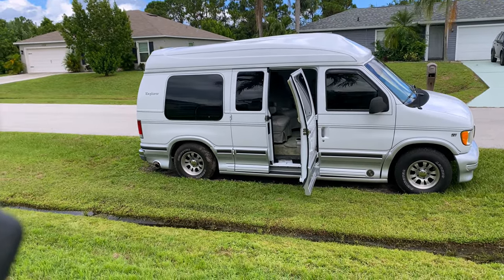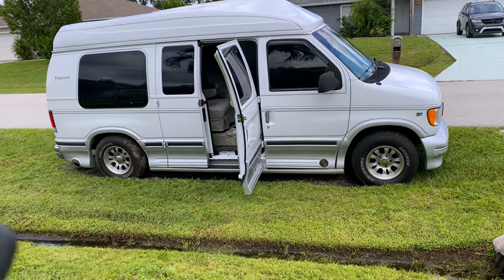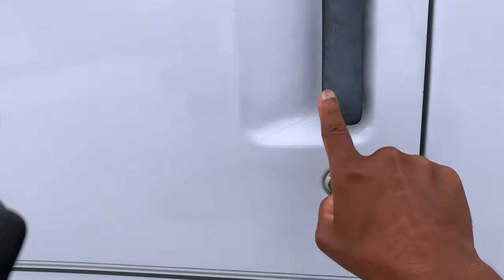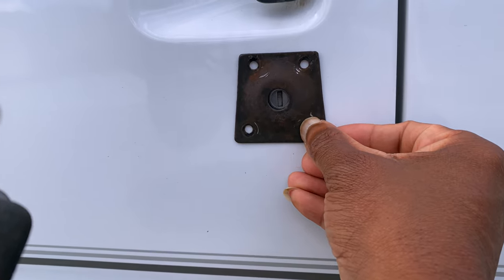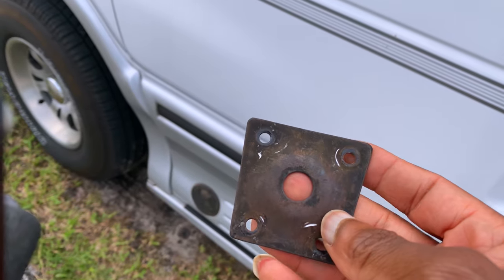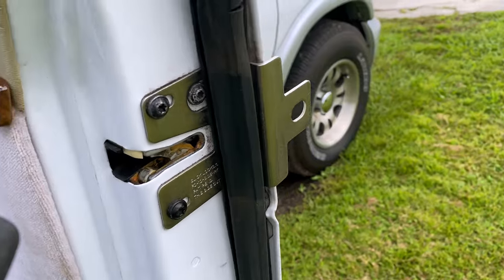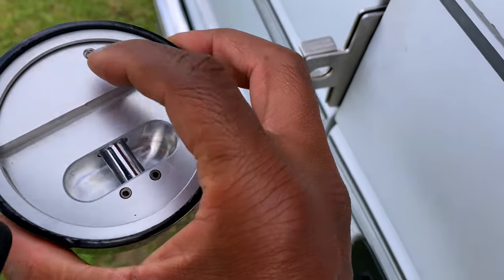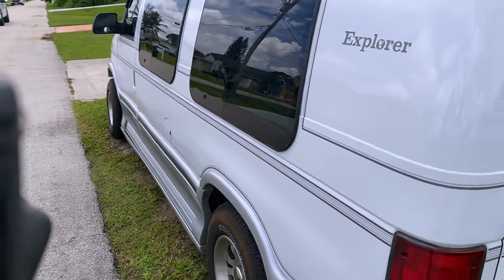Van Life Security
Van Life Security: Tips for Securing Your Van.

Living the van life offers freedom and adventure, but it’s important to prioritize security, especially when your van is both your home and vehicle. Here are key tips for securing your van and staying safe on the road:

High-Quality Locks: Upgrade your van's locks with deadbolts or high-security alternatives. Consider reinforced door hinges to prevent forced entry.

Window Security: Use window security films or metal screens to deter break-ins. Always cover windows with blackout curtains or blinds when parked to keep the interior private.

Alarm System & GPS Tracker: Install a reliable alarm system that alerts you to any unauthorized entry. A GPS tracker helps locate your van in case of theft.

Secure Parking: Choose safe, well-lit locations for overnight parking, ideally close to populated areas or designated campgrounds. Avoid parking in isolated spots when possible.

Hidden Storage: Use hidden compartments inside your van for storing valuables, or invest in a small, bolted-down safe for important items like documents and electronics.

Motion Sensor Lighting & Cameras: Install motion-activated lights and a camera system around your van’s exterior to deter thieves and monitor activity when you’re away.

Personal Safety: Carry personal safety devices like pepper spray or a noise-making alarm. If possible, park with the driver's seat facing an easy exit route for a quick getaway in emergencies.

By taking these measures, you can help protect your van and enjoy the van life with peace of mind, knowing your mobile home is secure.